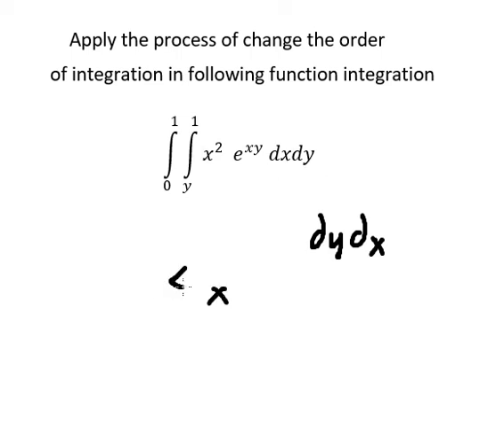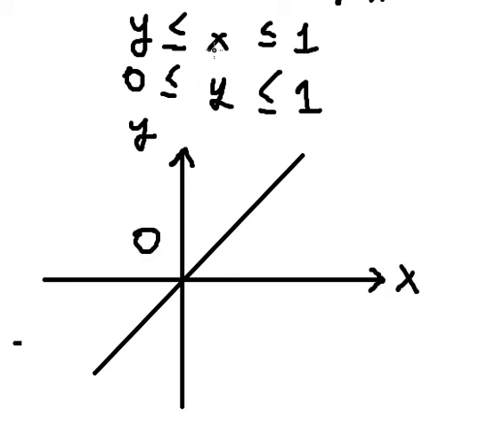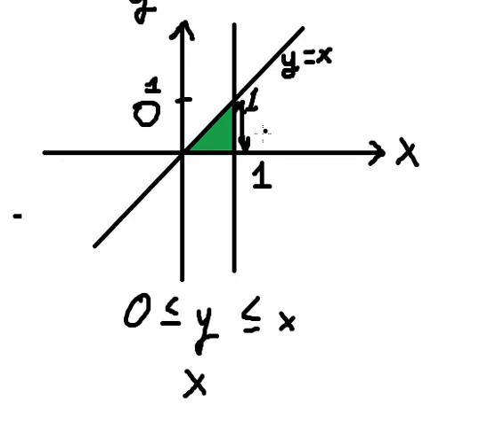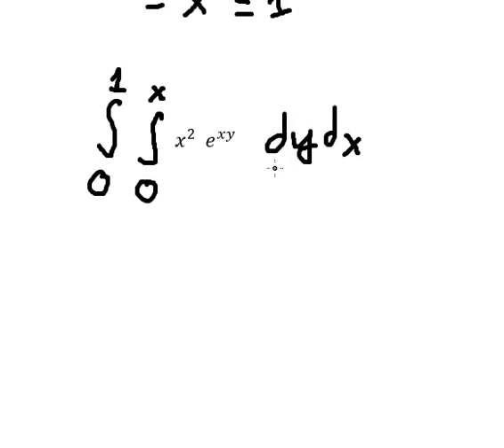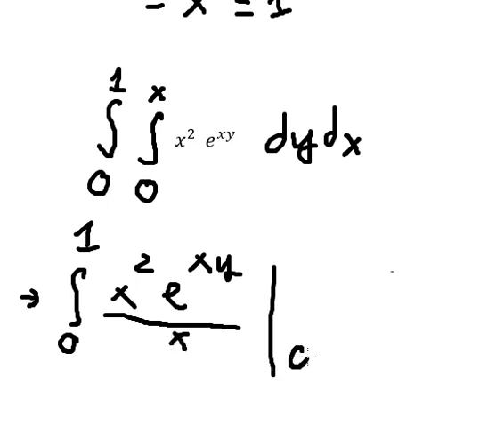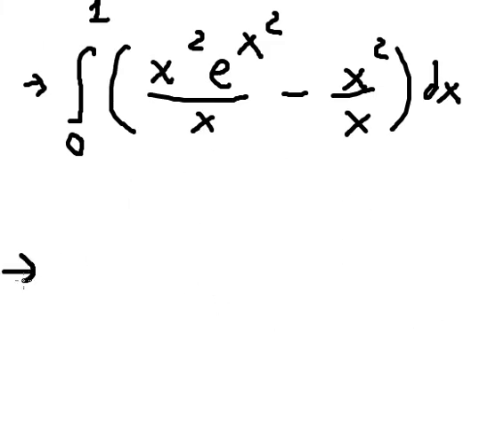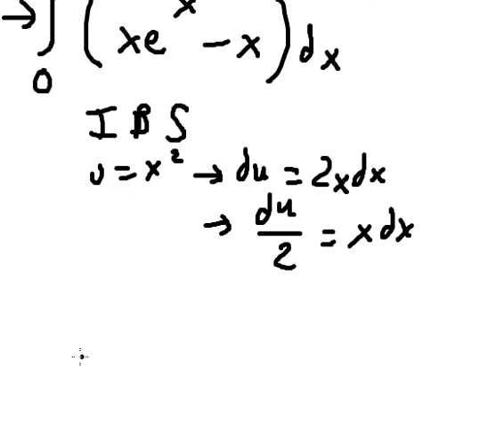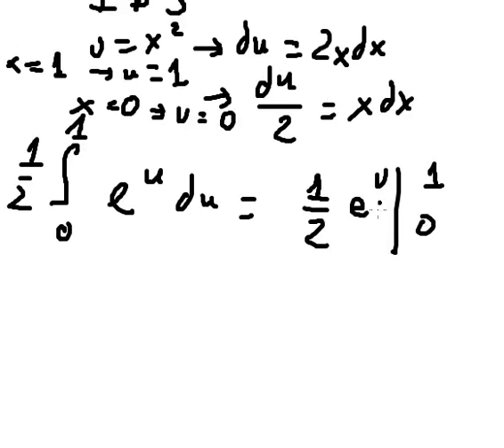Calculus Help: Double Integrals - Change the order - ∫ 0^1 ∫ y^1 x^2 e^(xy) dxdy - Substitution